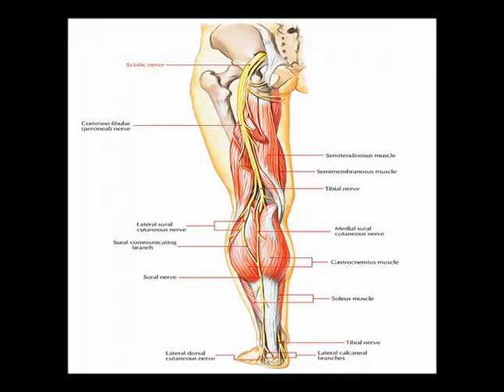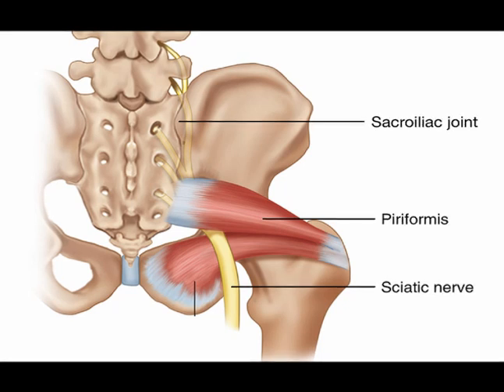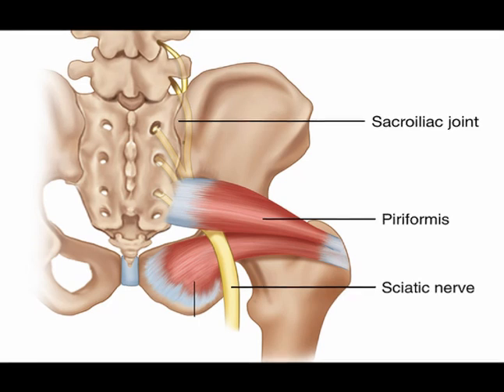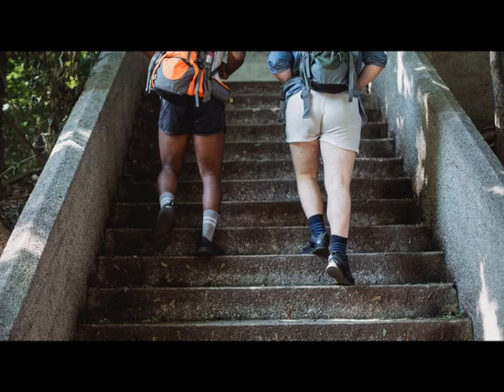Piriformis Syndrome vs Lumbar Radiculopathy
What's the Difference? Piriformis Syndrome vs Lumbar Radiculopathy (AKA Lumbosacral Radiculopathy)

Piriformis Syndrome is impingement of the sciatic nerve by a hypertonic piriformis muscles. The piriformis muscles gets tight and places pressure on the sciatic nerve.
Nerve roots branch off the spinal cord in the lumbar spine and sacrum and form two networks of nerves. The sciatic nerve emerges from these networks directly underneath the piriformis muscle. The sciatic nerve is the primary nerve in the lower extremity. It is the longest and thickest nerve in the body. It starts in the gluteal region and has branches extending to the great toe.
The piriformis muscle runs across the buttocks and contracts to rotate the thigh outward. Tightness of the piriformis muscle places pressure on the sciatic nerve and causes symptoms in the buttocks and leg. This is a nerve impingement condition named piriformis syndrome.
Symptoms of piriformis syndrome begin in the gluteal area and proceed into the posterior and/or lateral aspects of the thigh and lower leg and may extend all the way into the feet and toes. Symptoms may include sharp-shooting shock-like pain, weakness, numbness, tingling, deep burning pain and limited symptom-free range of motion. Symptoms can be intensified by weight-bearing activity, walking, running, sitting, standing, hip motions, back movements and going up or down steps.

Lumbar Radiculopathy (AKA Lumbosacral Radiculopathy) is a syndrome caused by compression or irritation of spinal nerve roots in the low back. Lumbosacral radiculopathy results from irritation and/or compression of a spinal nerve root as it exits the lumbar spine. Spinal nerve roots L4, L5 and SI roots are most commonly involved.
This condition can be a significant cause of low back pain, lower extremity pain and disability. Pain is a common presenting symptom and may be accompanied by numbness, tingling, burning pain and weakness in areas innervated by the affected lumbar nerve root.
The most common causes of lumbosacral radiculopathy are a lumbar disc herniation with resultant nerve root compression, disc degeneration or spinal osteoarthritis.
Symptoms of a lumbosacral radiculopathy include low back pain that radiates into the lower extremities in a dermatomal pattern. These symptoms can include sharp-shooting, shock-like pain or stinging pain radiating into the lower extremity. Numbness, tingling and/or a deep burning sensation. Weakness. Muscle spasm, tightness and stiffness. Muscle guarding or splinting. Limited active and passive range of motion due to pain and muscle guarding. Difficultly moving in all planes. Slow and guarded motions in all planes. Altered gait or limping.